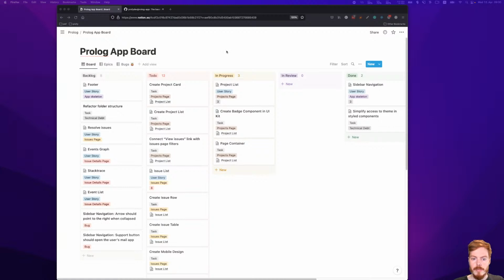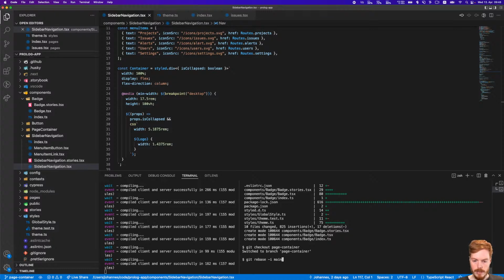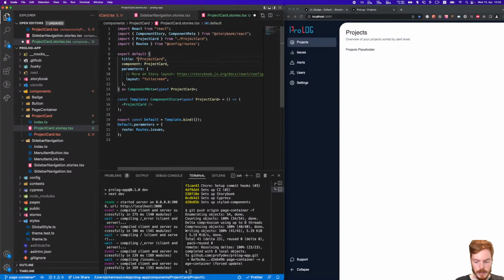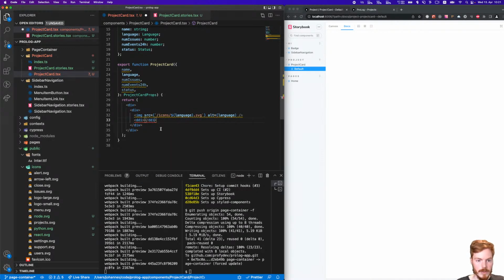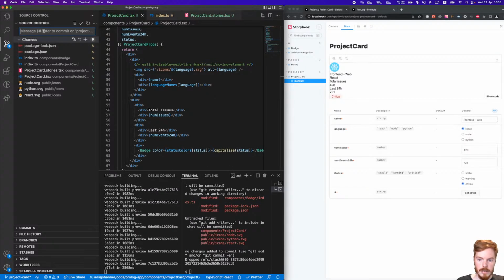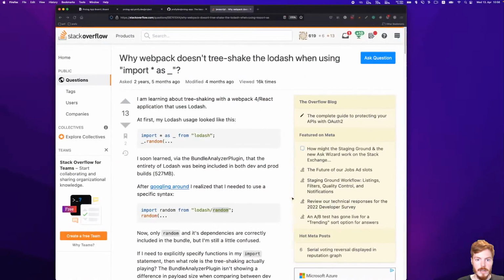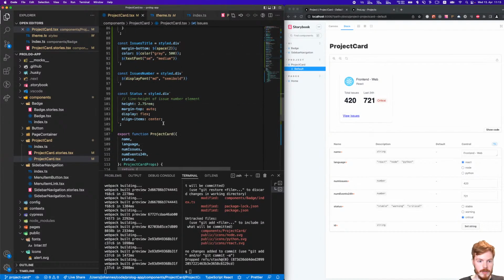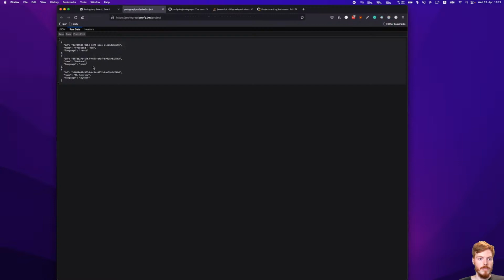Epic 2 - Session 2: Using some Git magic & building a Project Card component with Storybook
I'm a dev with ~10 years of professional experience and I've worked with React for more than 5 years iirc. I'm building an application as I would in a real team based on tasks and designs. The app has desktop and mobile designs. It will be covered with tests and documented with Storybook. I also use a professional Git workflow called Trunk-Based Development.

Last time I created a small UI component with Storybook. Off-screen I also added another component. Now I have two branches that depend on each other. While merging the PRs I’ll use interactive rebasing to clean up the commits. Once I’m done with that I’ll build the first element for the “Project List” page again with Storybook.

My plan is to make this an (almost) daily thing until the app is done. The usual time is around 9 or 9:30 am CEST.